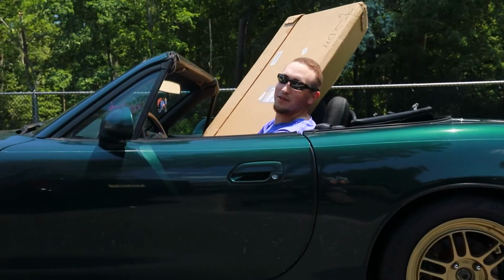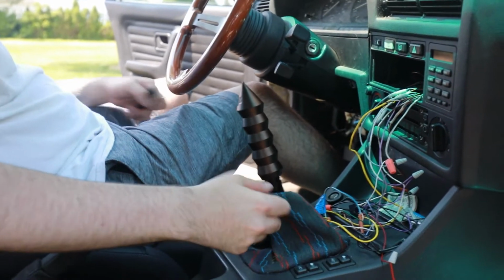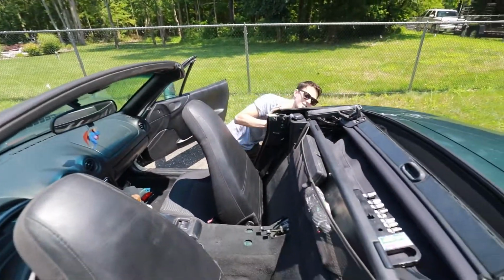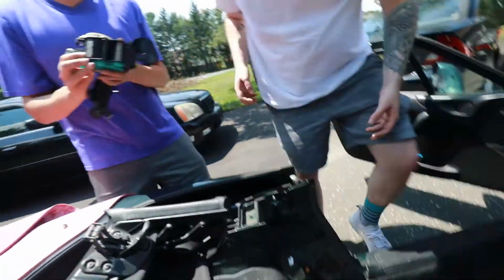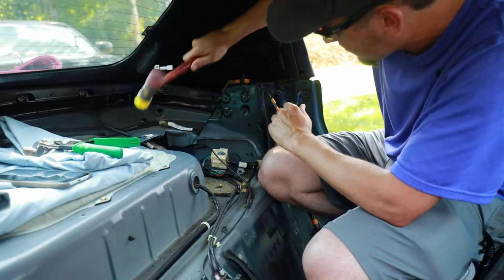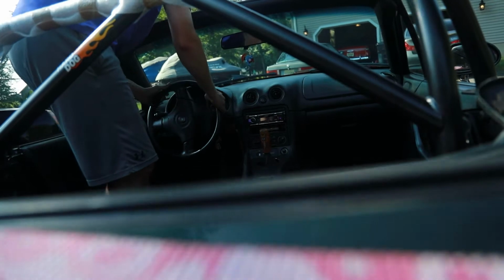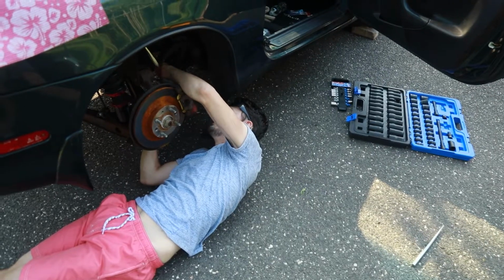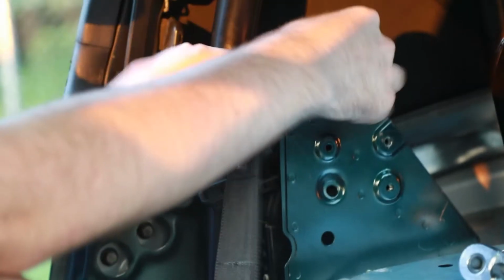How to Safely Flip Your Car Over: ROLL BAR on an NB Miata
Installing a Hard Bar Roll Dog into the NB miata.